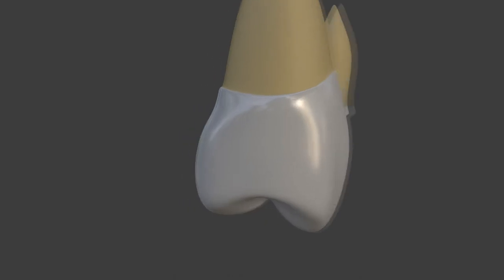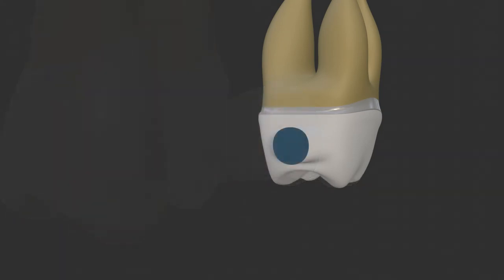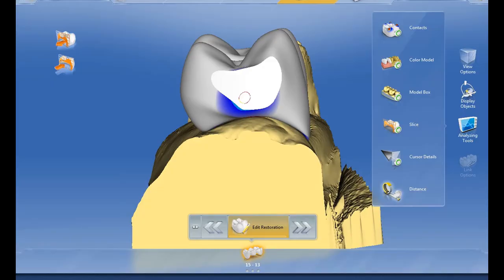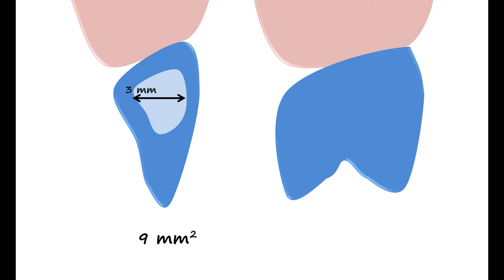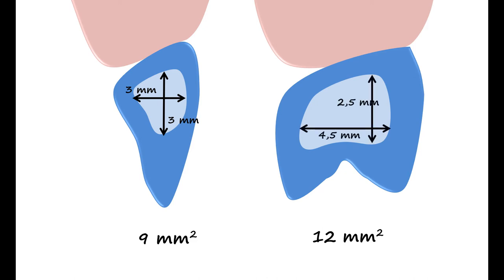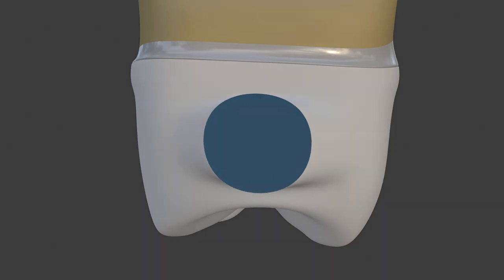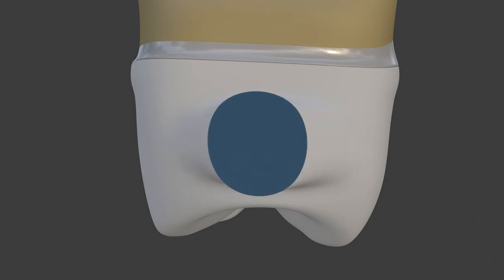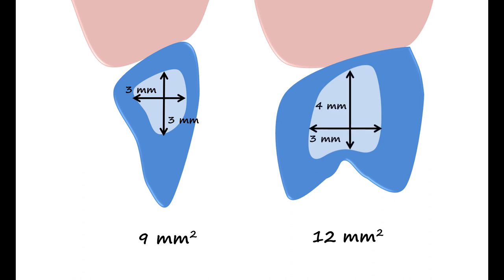Design tips to avoid zirconia bridge fracture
Clinical tips from Prof. Dr. Erhan&Mine Çömlekoğlu